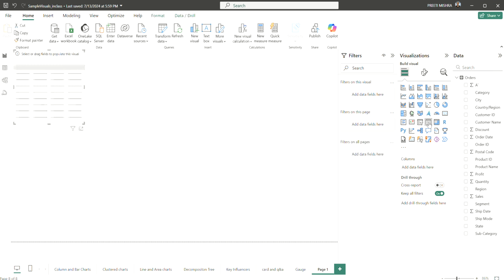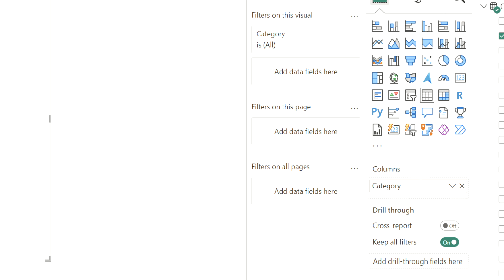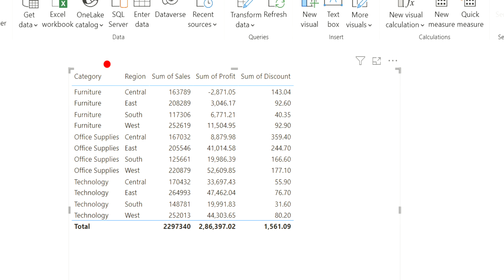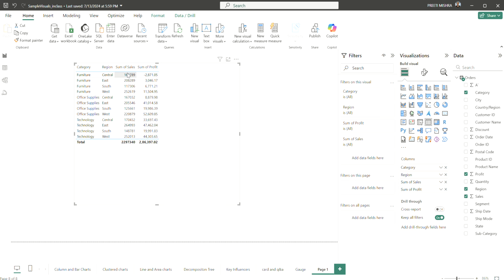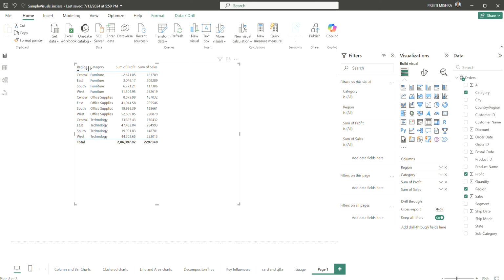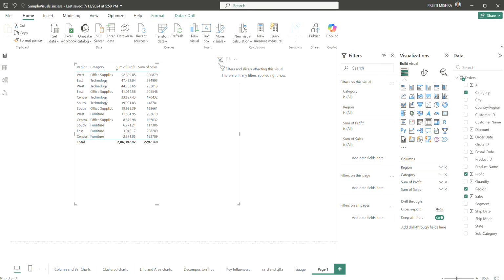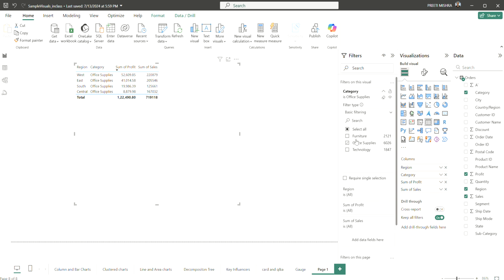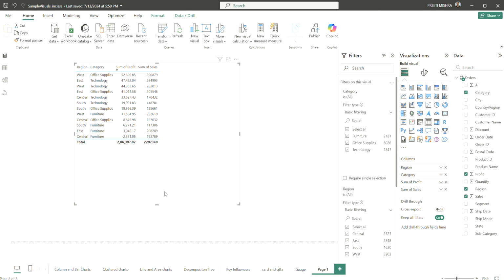Plotting Table in Power BI